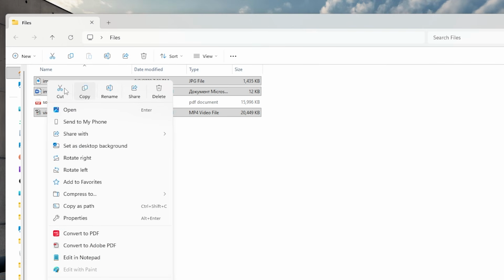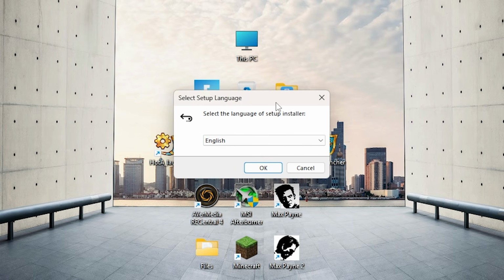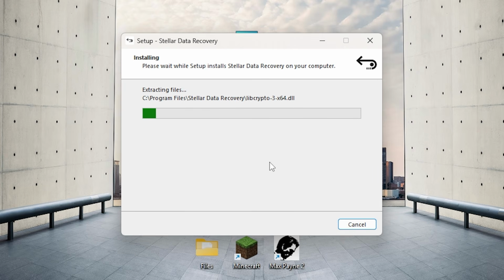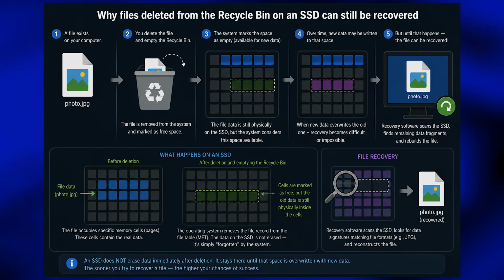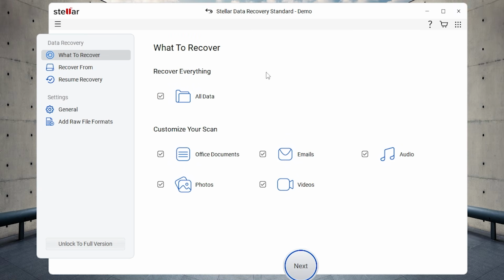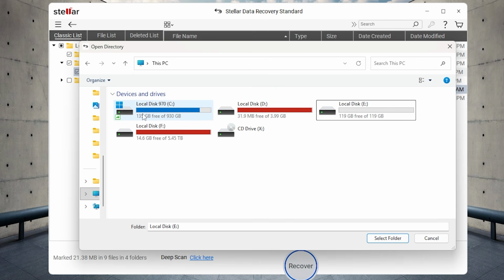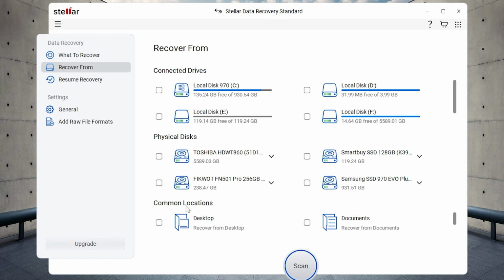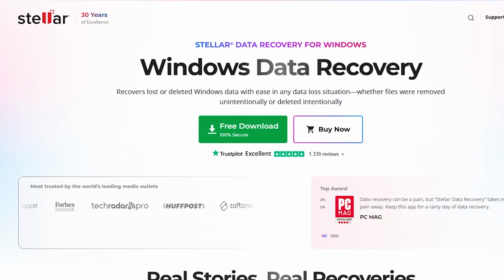How to Recover Deleted Files from Any Storage Device for Free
In this video, we test Stellar Data Recovery Software and show how to recover deleted files from almost any storage device including HDDs, SSDs, USB flash drives, memory cards, and external drives.

Whether files were accidentally deleted, lost after formatting, or disappeared because of corruption, we’ll see how effective Stellar Data Recovery is in 2026.

💻 In this video, we will cover:

- Recovering deleted files from HDD, SSD, USB, and SD cards
- Using Stellar Data Recovery Software
- Recovering formatted and corrupted drives
- Restoring photos, videos, documents, and archives
- Deep scan and partition recovery features
- Testing recovery speed and success rate

⚙️ What is Stellar Data Recovery?

Stellar Data Recovery is a professional file recovery solution designed to restore lost or deleted data from many types of storage devices.

Features include:
- Recovery from hard drives, SSDs, USB drives, and memory cards
- Deep scanning technology
- Partition and formatted drive recovery
- Support for hundreds of file formats
- Compatibility with modern Windows systems

🚀 Why is file recovery important?

Data loss can happen because of:
- Accidental deletion
- Formatting a storage device
- Corrupted partitions
- System crashes
- Virus or malware attacks
- Hardware failures

This raises the big question:
Can deleted files still be recovered successfully in 2026?

🎮 Real-world testing includes:

- Scan speed and performance
- Recovery quality and file integrity
- Compatibility with modern storage devices
- Ease of use for beginners
- Recovery from damaged or formatted drives

📌 Conclusion

Stellar Data Recovery claims to recover deleted files from almost any storage device.